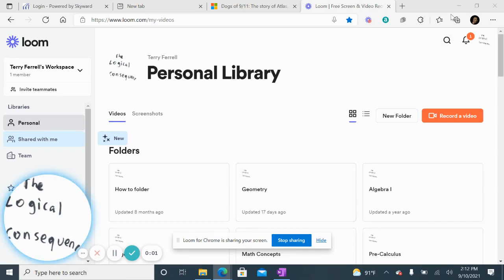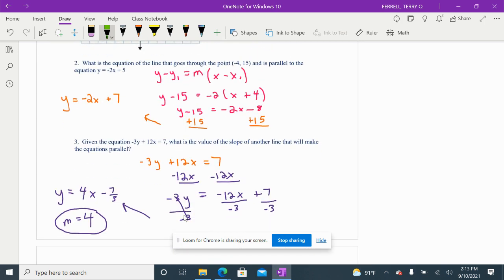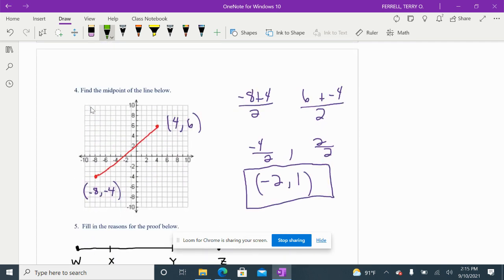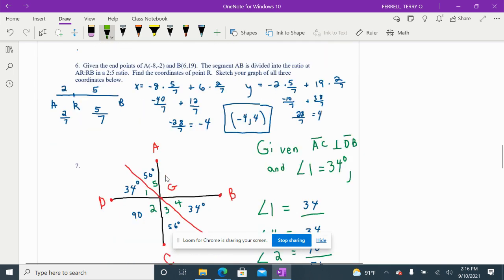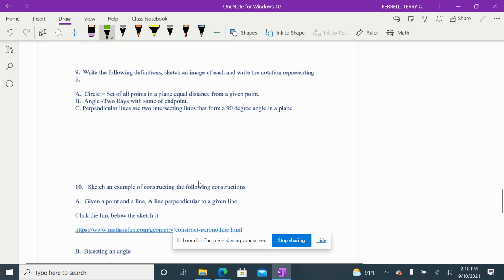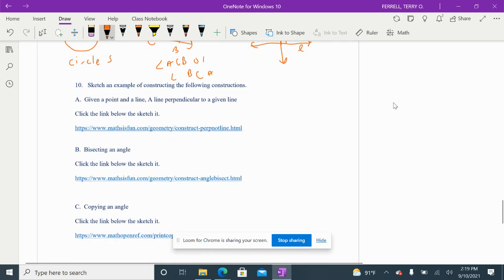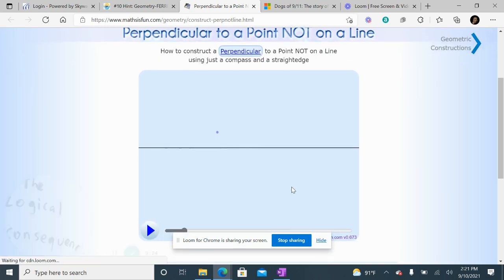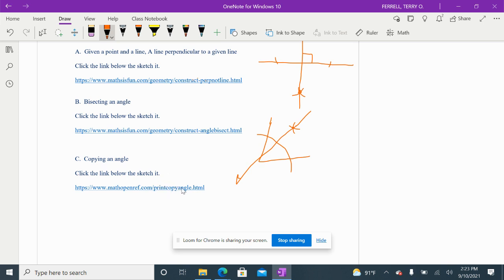Unit 1 Practice Test Review Video